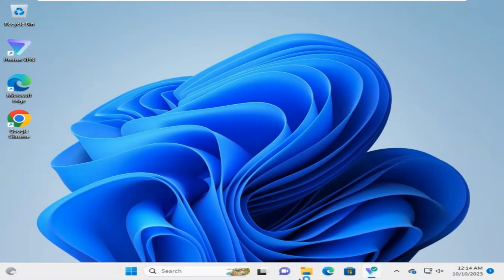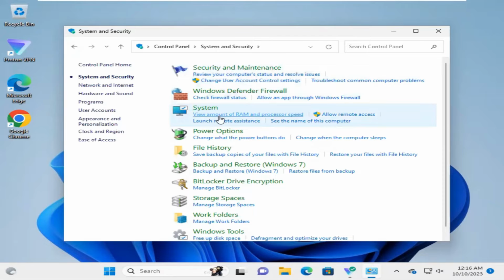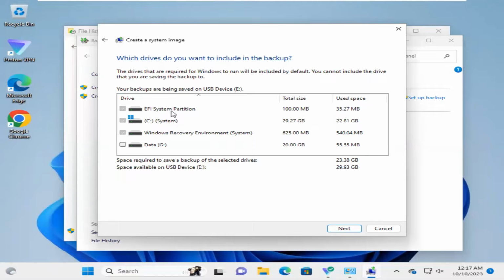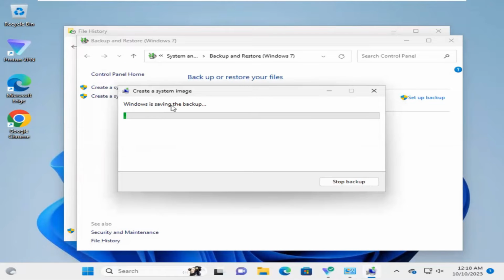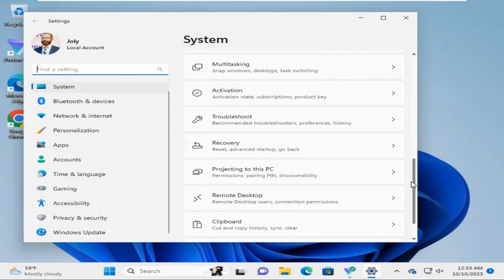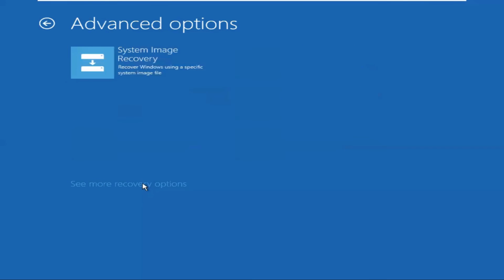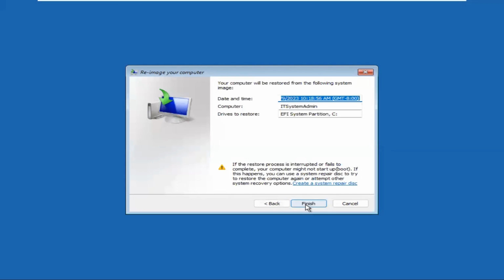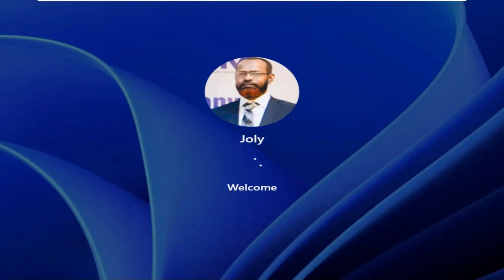Create Windows 11 System Image Backup On USB Drive & Restore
Learn Create Windows 11 System Image Backup On USB Drive & Restore. In this tutorial will get how to make system image backup on windows 11 and how to restore system image backup windows 11.